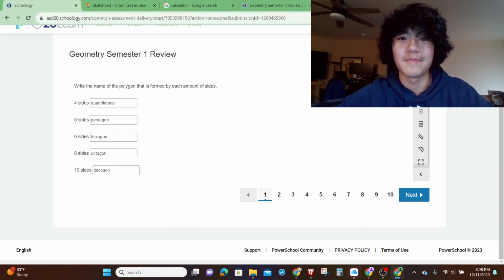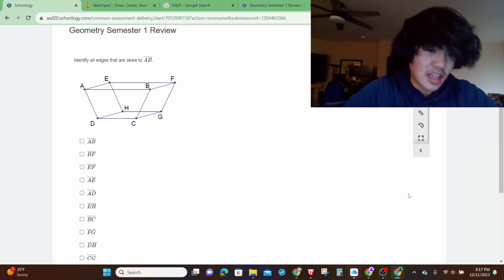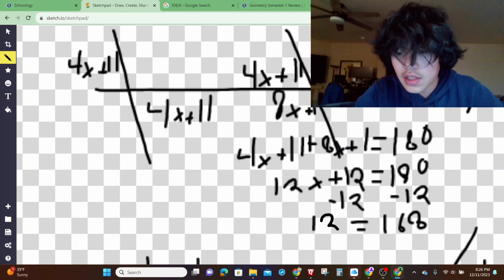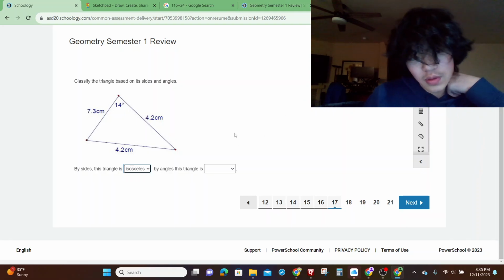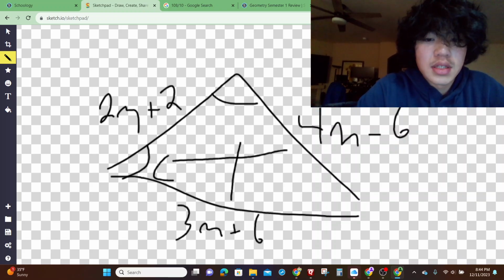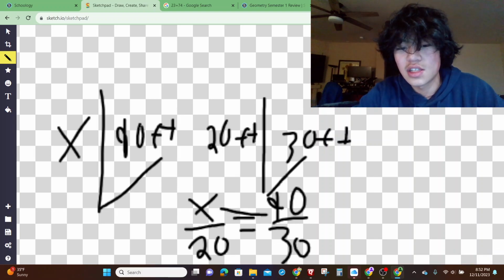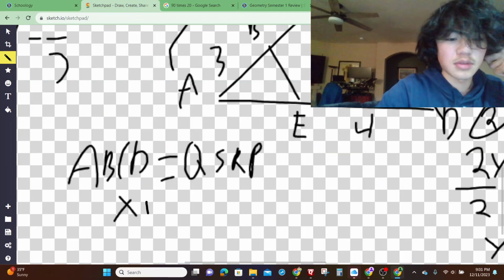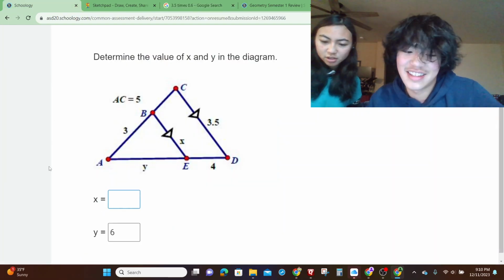Geometry Semester 1 Review With Professor Kai!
this vid helps u study for geometry final.